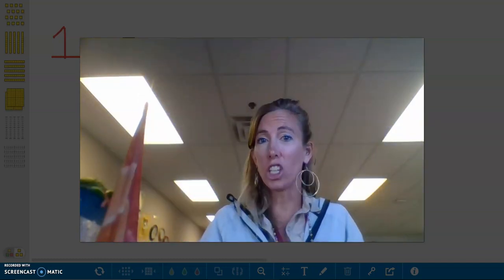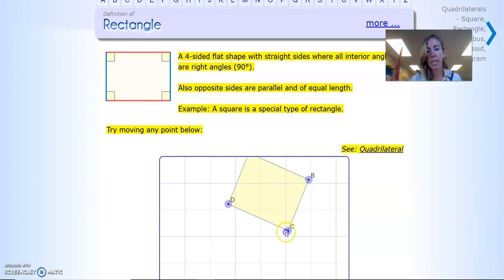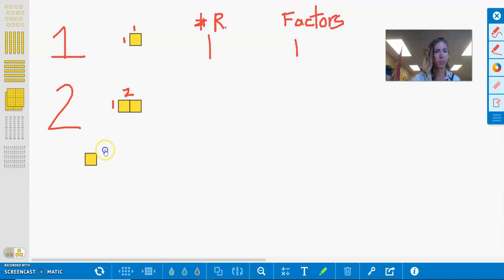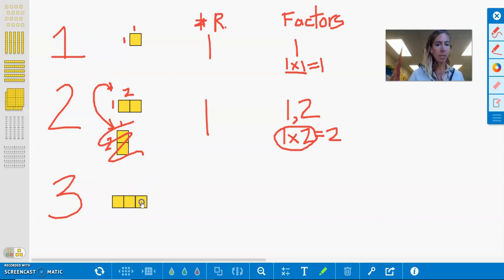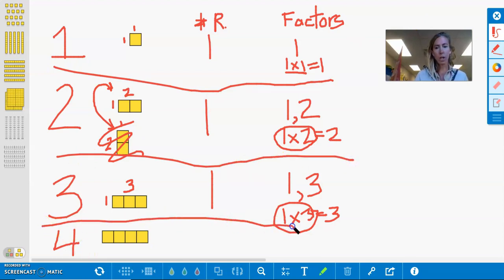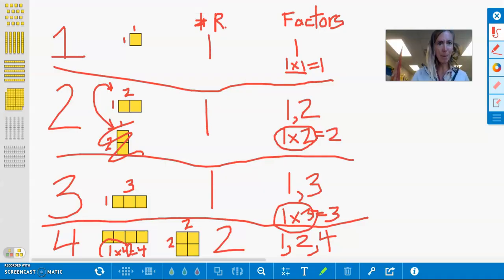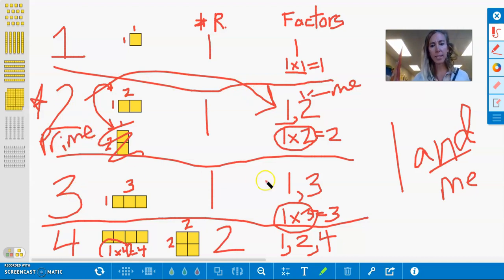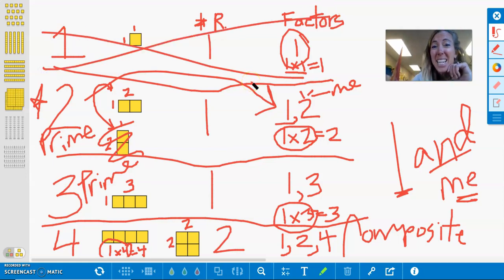Primes and Composites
Using the number pieces app to check for Prime or Composite-ness.